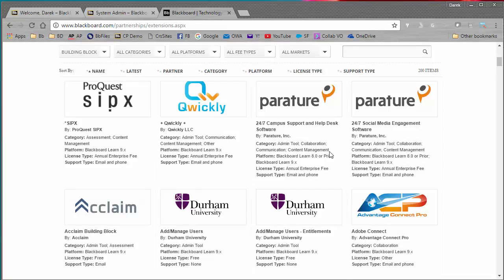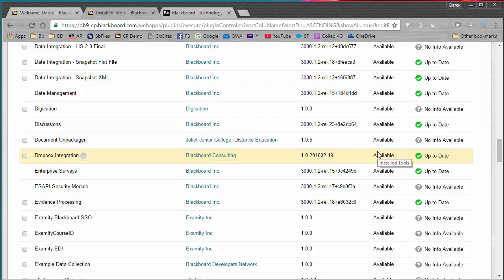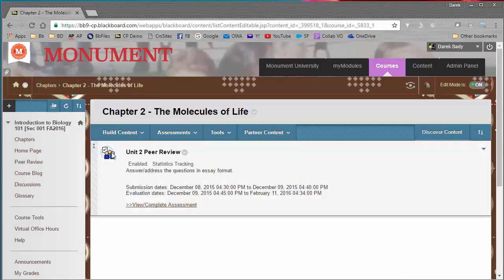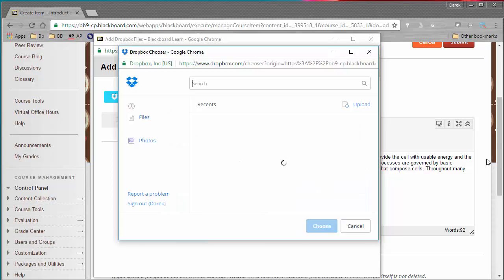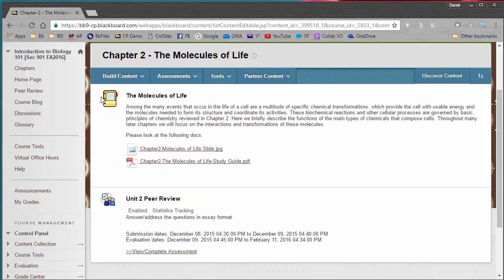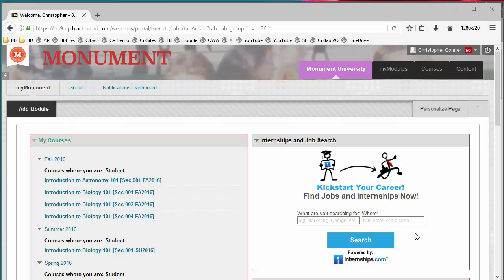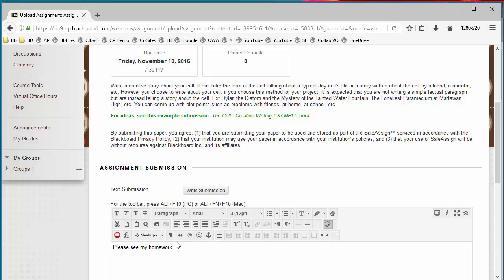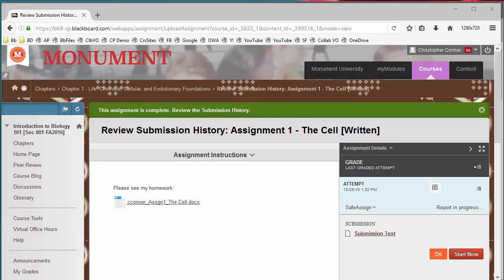Dropbox Integration - Bb Learn (Classic)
An overview of the System Administrator, Instructor, and student user experience using the Dropbox integration in Blackboard Learn.

Blackboard Learn Release:
Release 3000.1.2-rel.52+af05c84
[CU2 for 9.1 Q2 2016 Release]

Dropbox Integration
Building Block Version:
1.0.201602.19